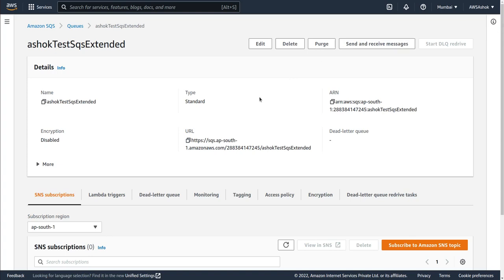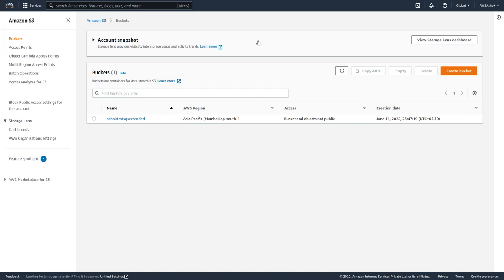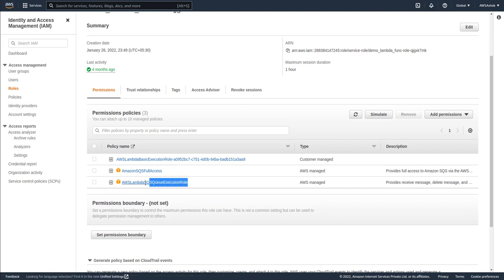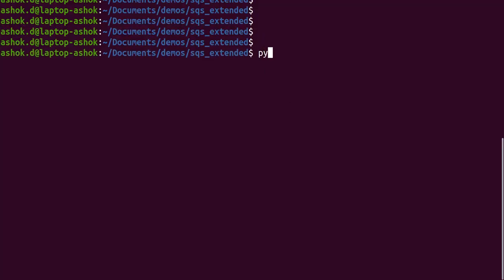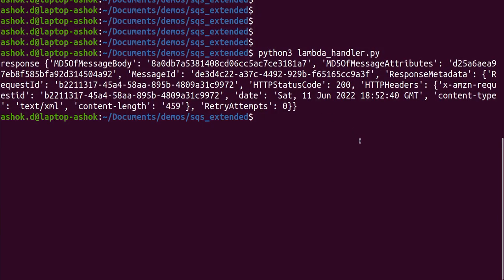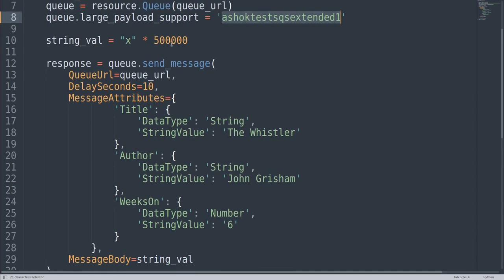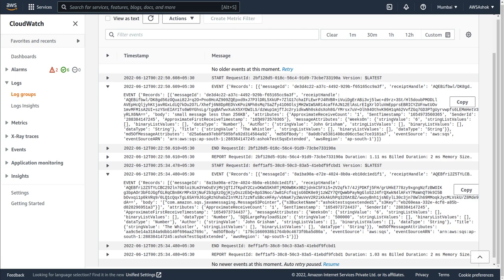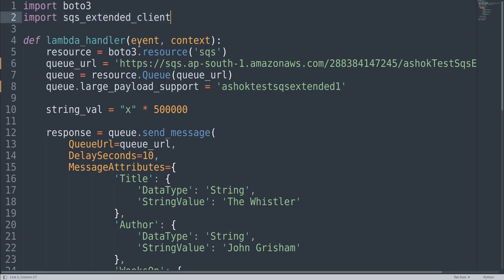Python Code to overcome AWS SQS Limit 256KB SQS Extended library